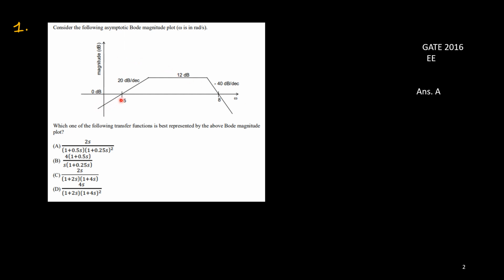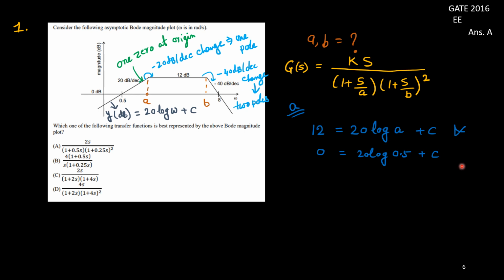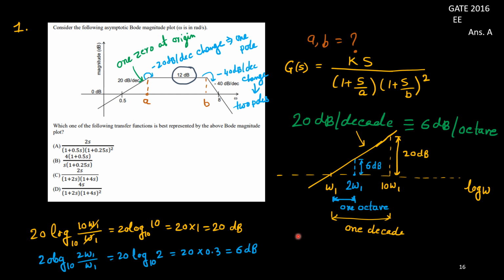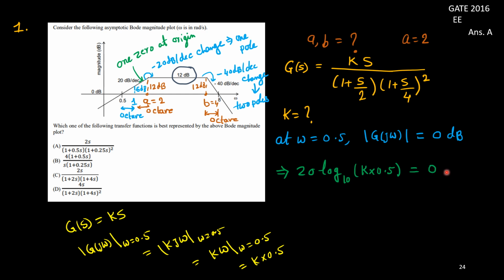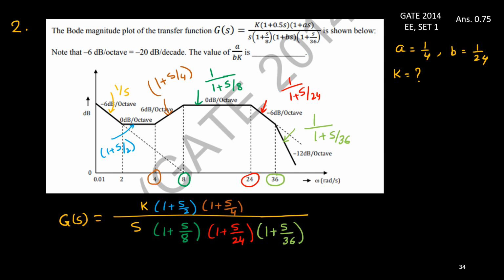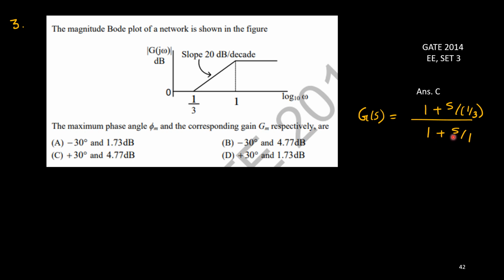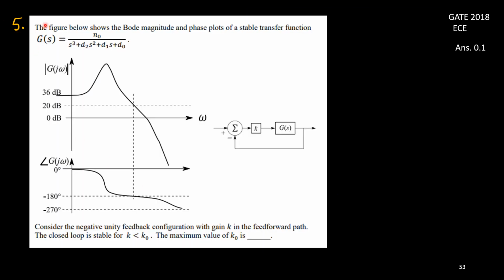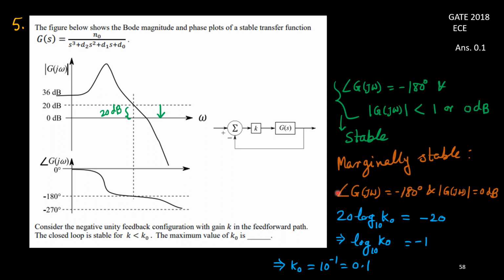Problems on Control System | Bode Plots - for ECE and EE : Part 2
Problems on Control Systems - for ECE and EE : Part 2
Interesting problems for GATE 2023
In this video, few more interesting problems on Bode plots from Control Systems are discussed. More such problems will be solved in subsequent lectures.

#203 problem -1 on bode plot in control system engineering @ECAcademy
Bode plot in control system @smartEngineer5

Timecodes
0:00 - Intro
0:15 - 1st problem
21:10 - 2nd problem
30:30 - 3rd problem
38:00 - 4th problem
40:00 - 5th problem
46:00 - Conclusion